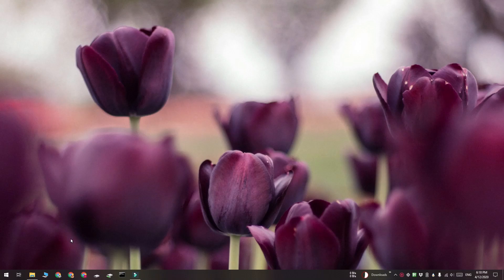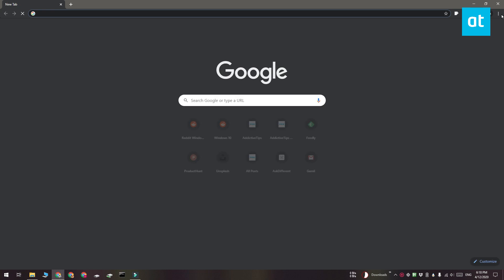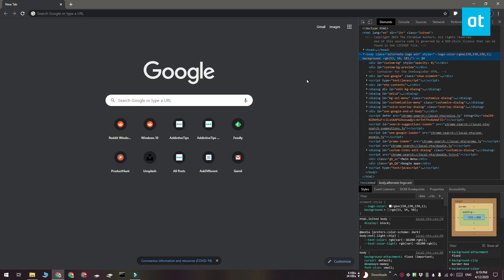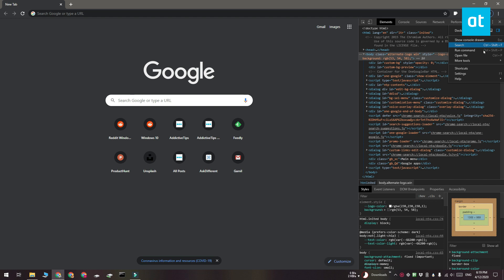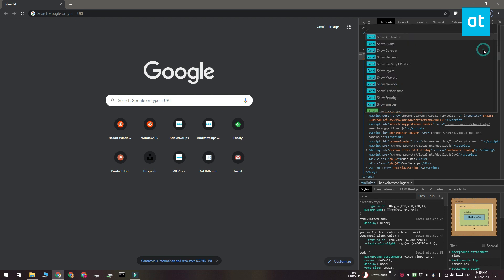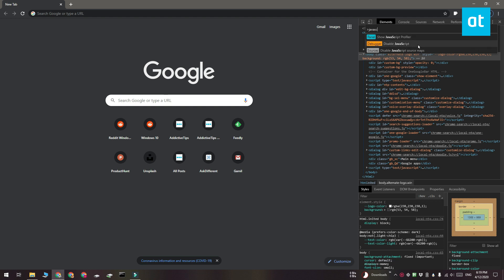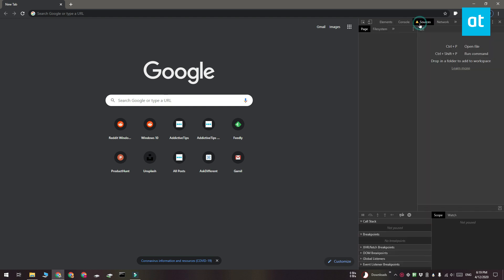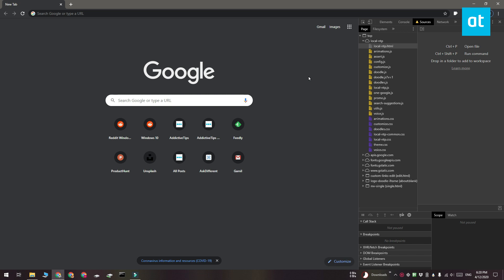How to disable JavaScript in Chrome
A common hack to get around pop-ups that block websites e.g. sign-in or sign-up prompts is to disable JavaScript. The prompt appears because of it and if you disable it from running in your browser, it will no longer be able to block access to the